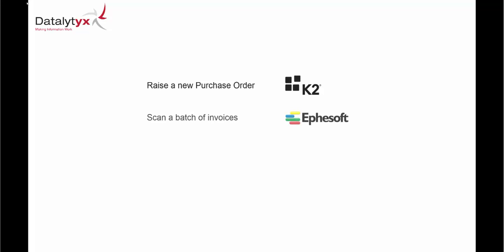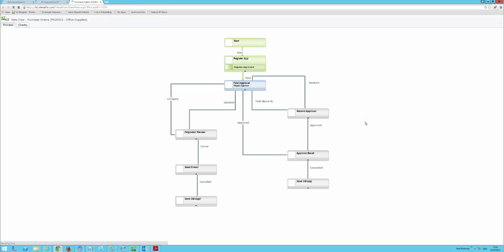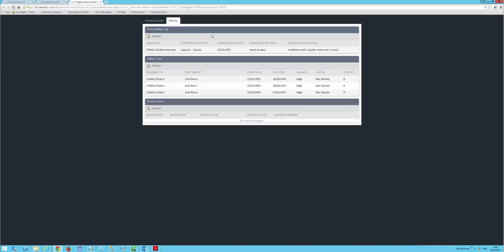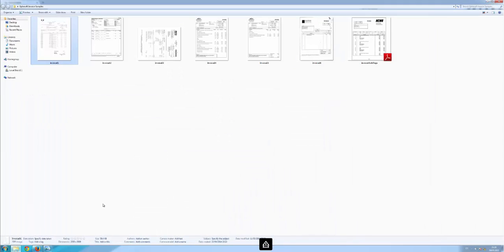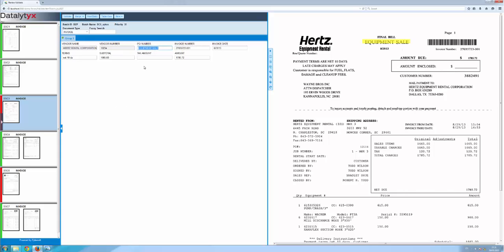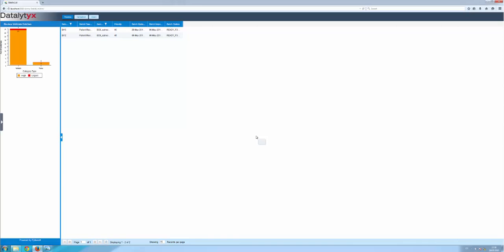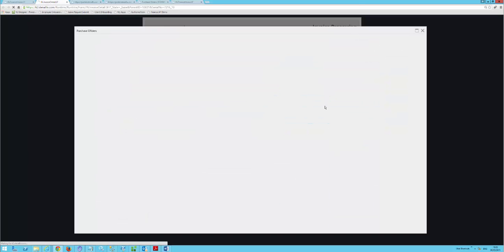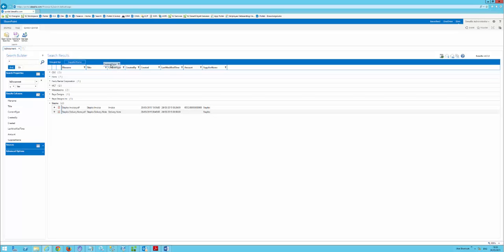Datalytyx Accounts Payable Solution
for more information.